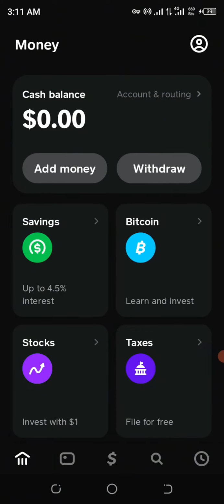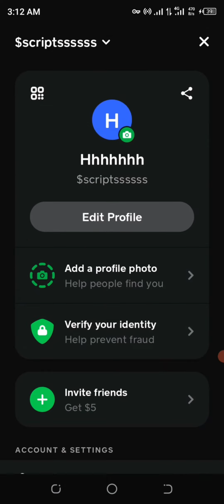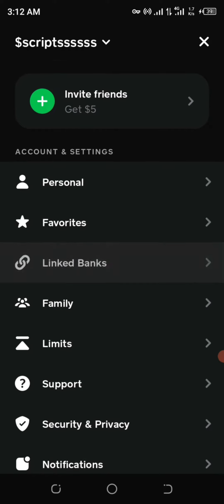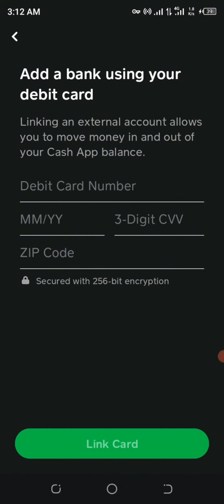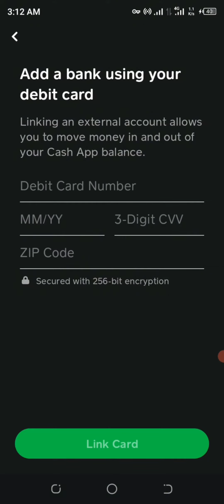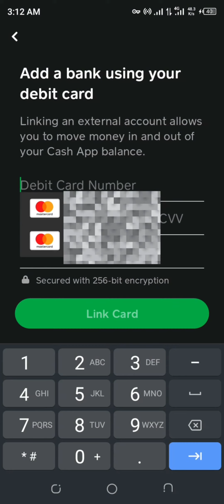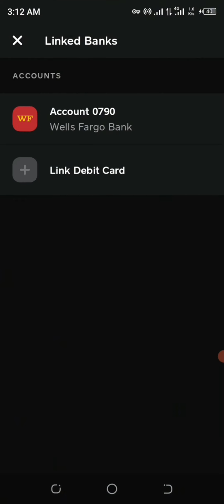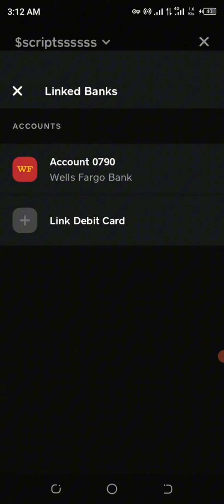How To Put Prepaid Card On Cash App